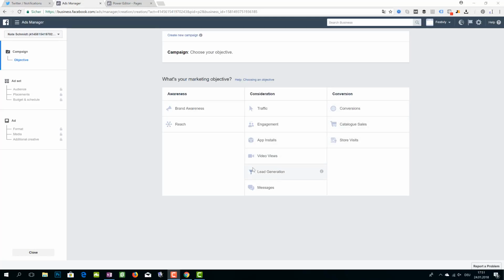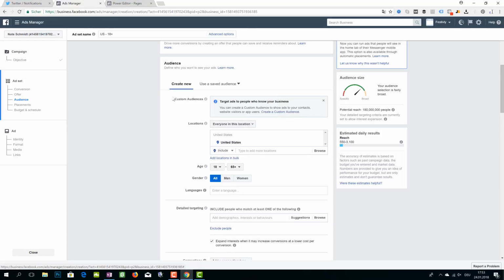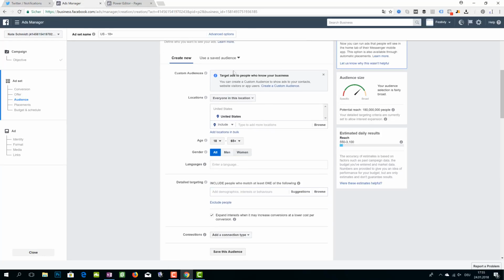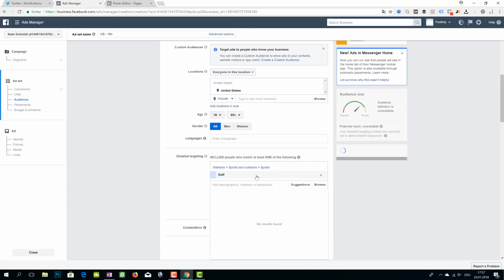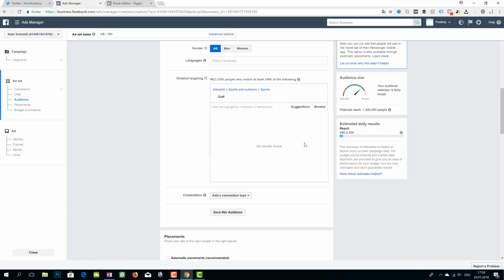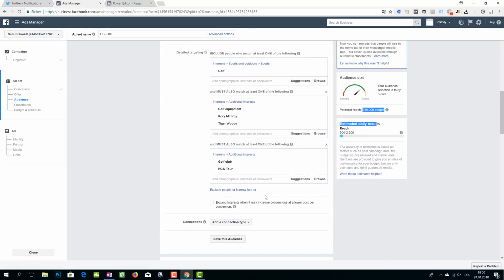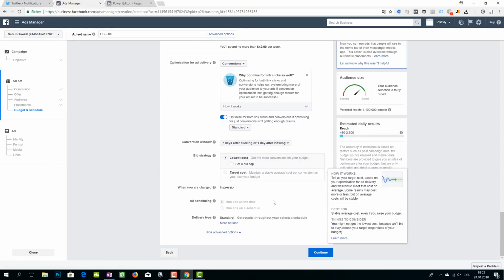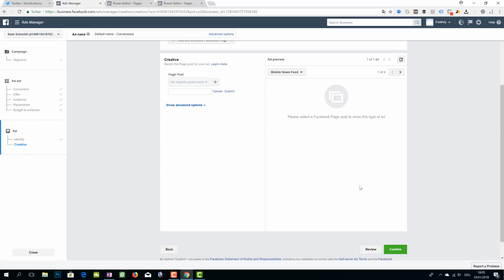How to Set Up Facebook Ad Campaigns That Make $$$